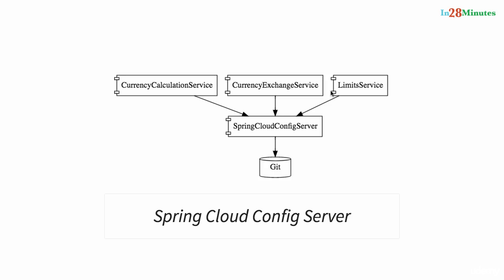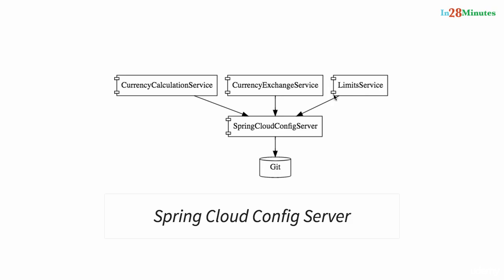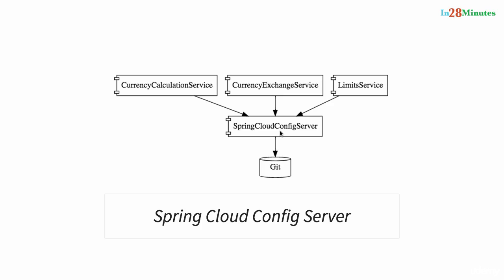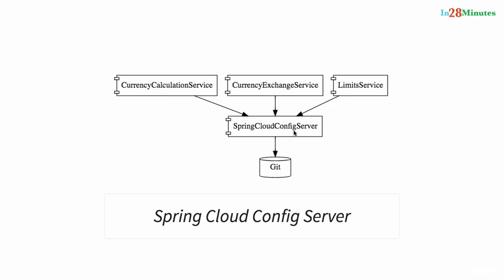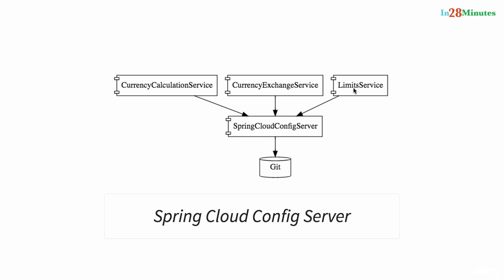067 Step 11 A review of Spring Cloud Config Server